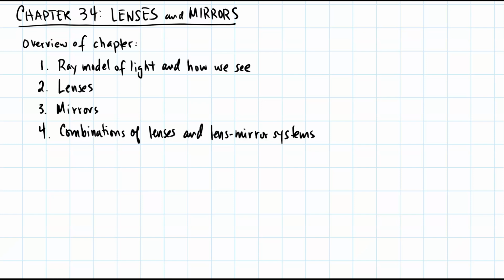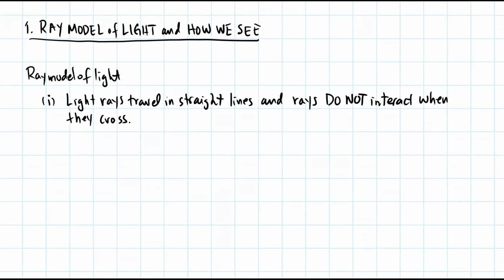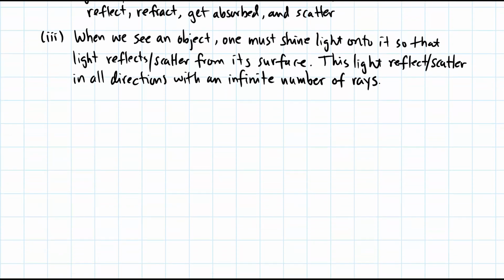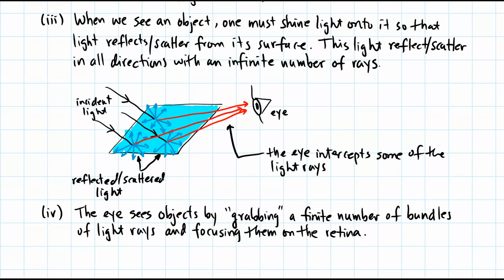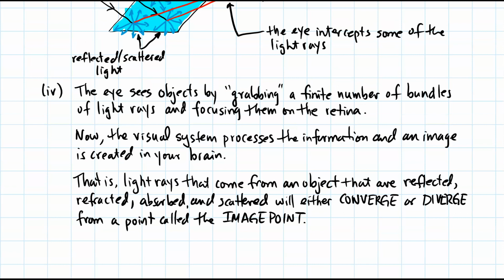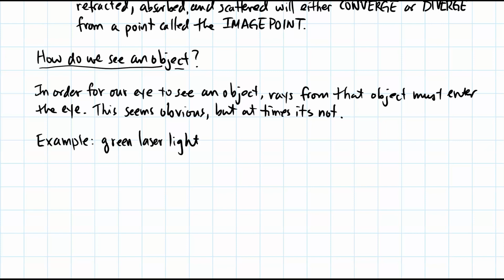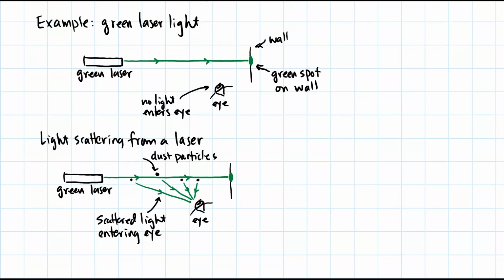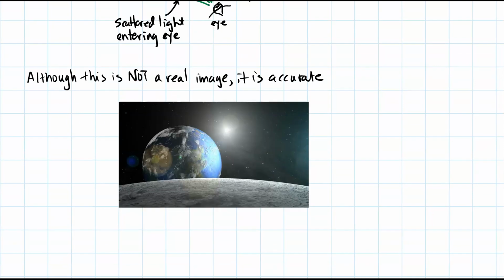Phys4C lecture 34.1 Ray Model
Phys 4C lecture on the details of the ray model of light